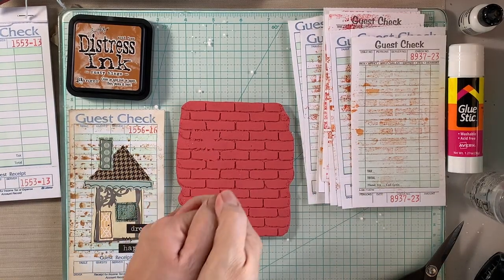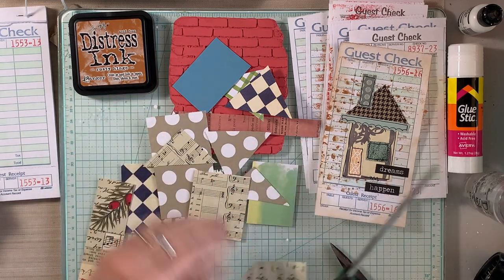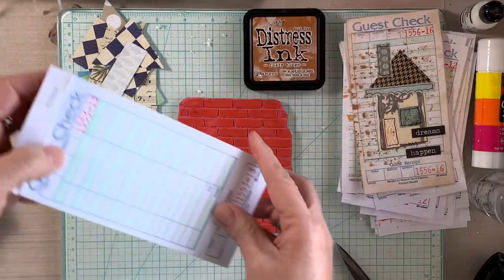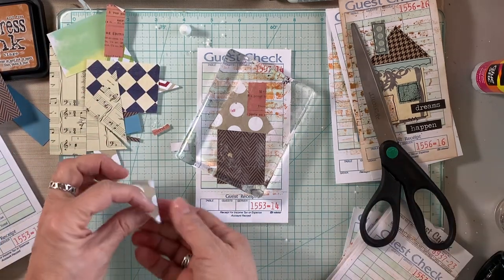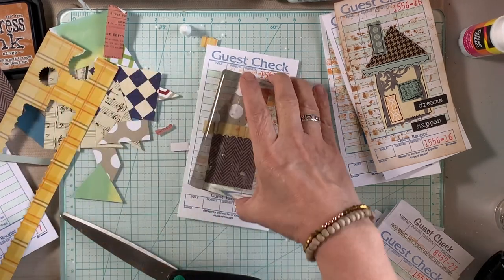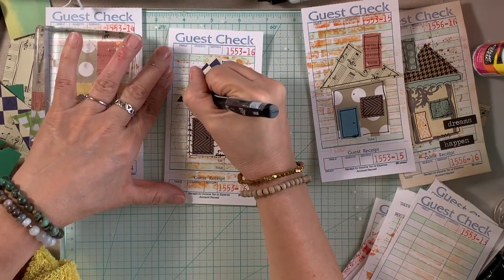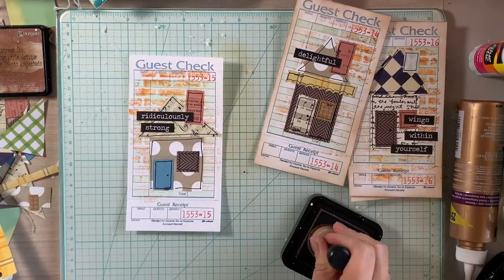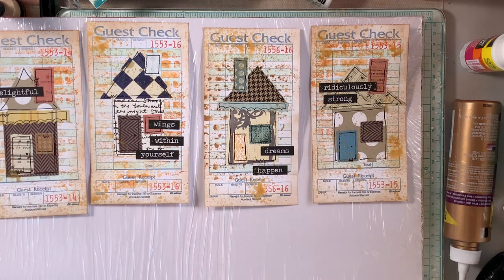Paper Piecing Houses On Guest Checks Using Only Paper Scraps - Craft With Me - Process Video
Hi and Welcome!  I am Lily and in today's video I am going to make some altered guest checks and paper piece some cute little houses using only paper scraps from my paper stash.  Let's shop our stash and use our supplies especially the never ending stash of paper scraps.
Stay a while I've other videos to share on my You Tube home page.  :)